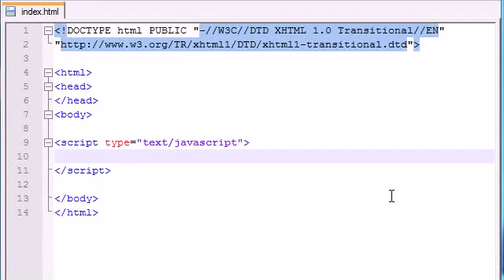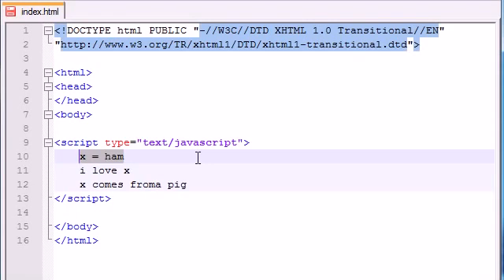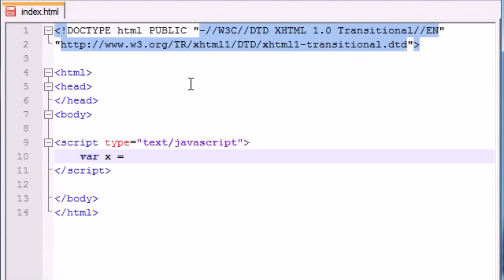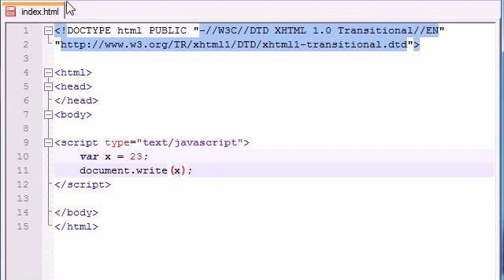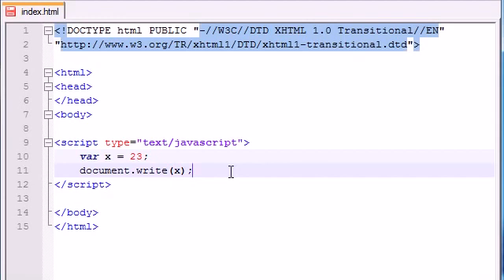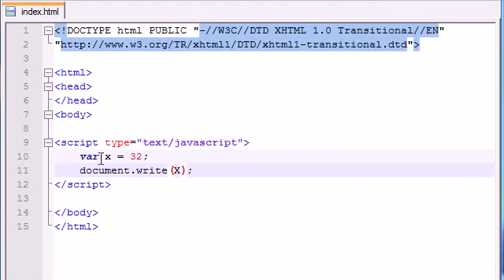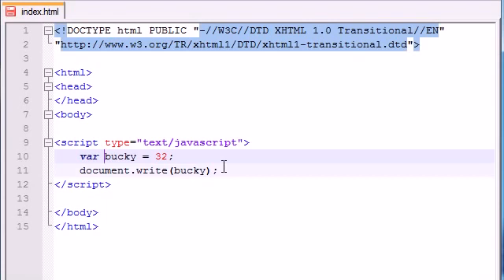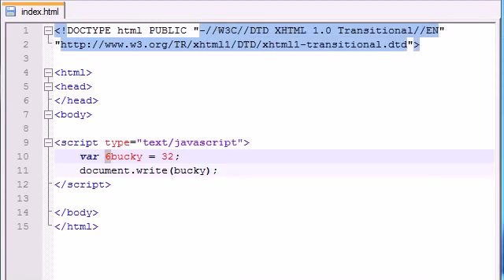Beginner JavaScript Tutorial 3 Variables